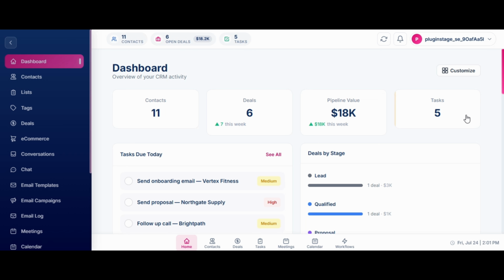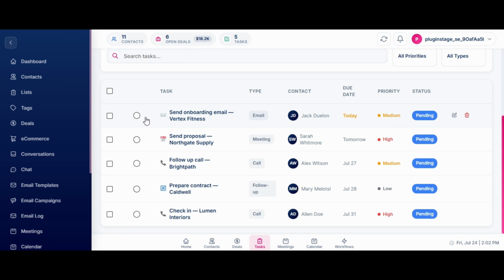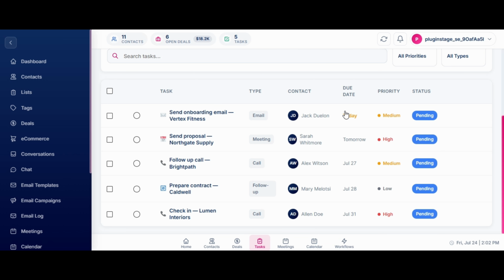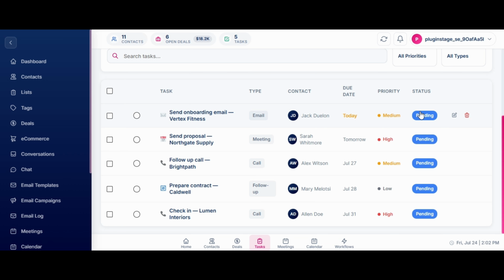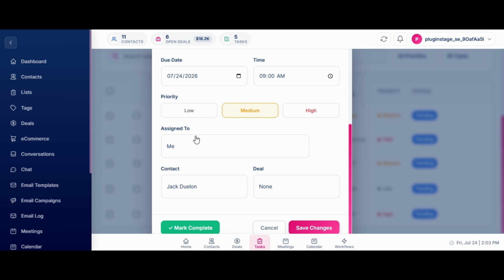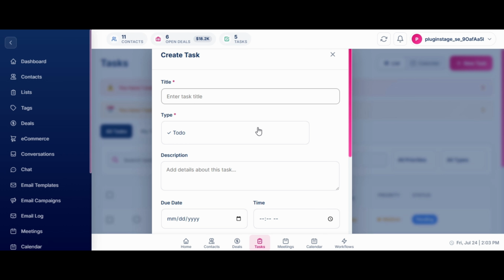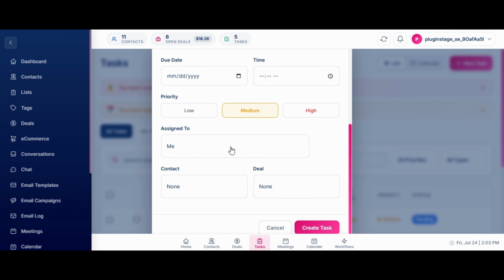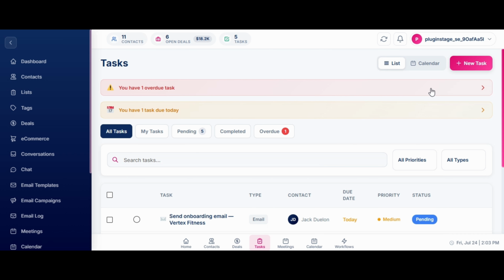Auto Form CRM Task Management — Never Miss a Follow-Up in WordPress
Keep every call, email, and deadline on track inside WordPress. Tasks carry a type and a priority, link directly to the contact they belong to, and surface overdue work immediately. Filter by priority or type, search across everything, and tick tasks off as you go — all in the same place as your contacts and deals.